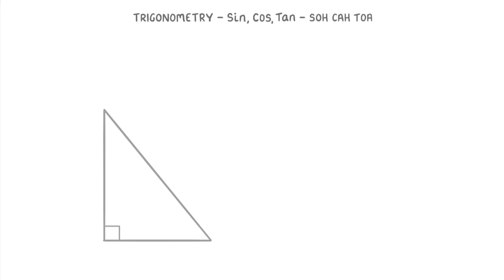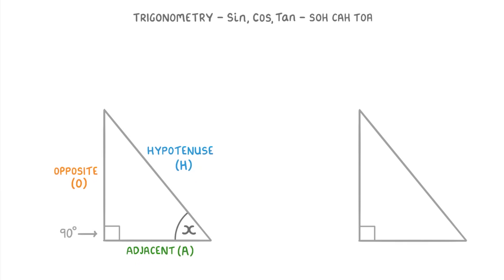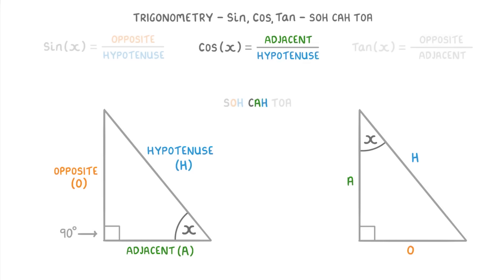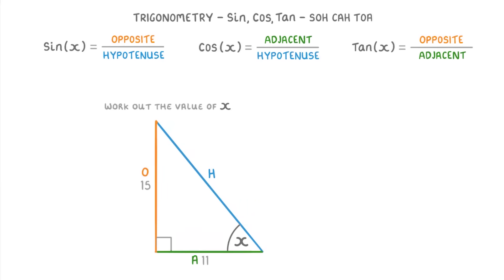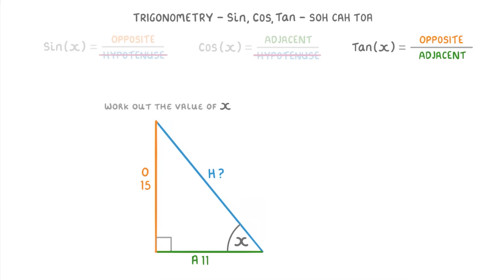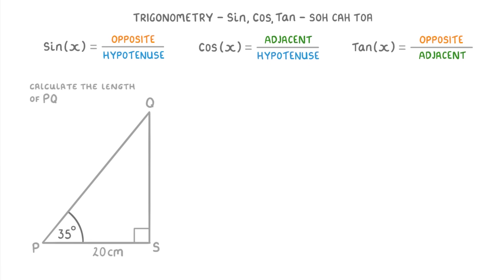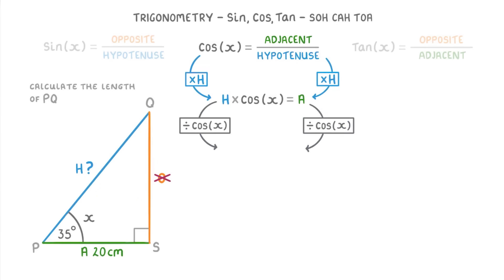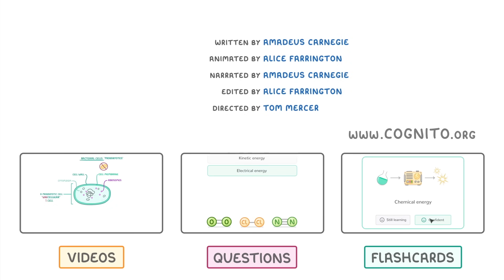Trigonometry | SOH CAH TOA | Sin, Cos, Tan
*** WHAT'S COVERED ***
1. Identifying right-angled triangles.
2. Labelling the sides of a right-angled triangle.
    * Identifying the Hypotenuse (H).
    * Identifying the Opposite (O) and Adjacent (A) sides relative to a specific angle (x).
3. Introducing the three main trigonometric ratios.
    * Sine (Sin)
    * Cosine (Cos)
    * Tangent (Tan)
4. Using the SOH CAH TOA mnemonic to remember trigonometric formulae.
5. Calculating unknown angles in right-angled triangles.
    * Using inverse trigonometric functions (sin⁻¹, cos⁻¹, tan⁻¹).
6. Calculating unknown side lengths in right-angled triangles.

KS3 - Varies by school
A-level - All on your course

*** CHAPTERS ***
0:00 Intro & Identifying Right-Angled Triangles
0:28 Labelling Sides
1:37 Introduction to Trigonometric Ratios (Sin, Cos, Tan)
1:47 Trigonometric formulae
2:05 Using SOH CAH TOA
3:11 Example 1: Finding an Unknown Angle
4:54 Using Inverse Tan Function (Tan⁻¹)
5:57 Example 2: Finding an Unknown Side
6:51 Rearranging the Cos Equation
7:26 Calculator Tip: Closing Brackets